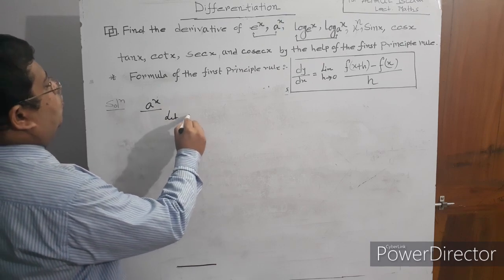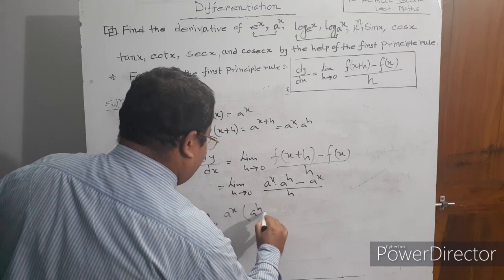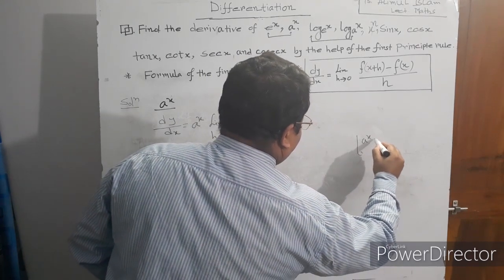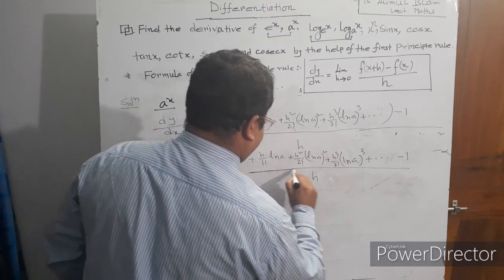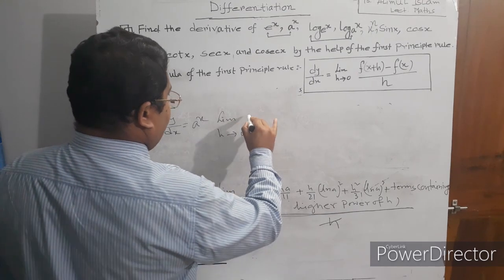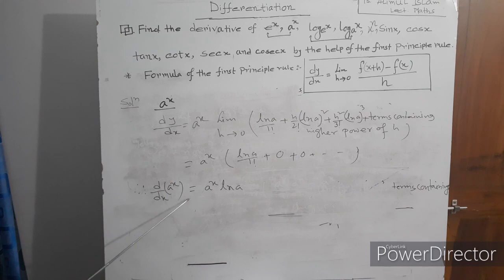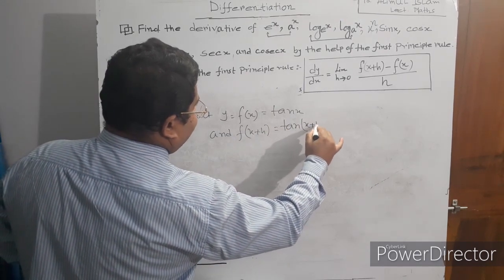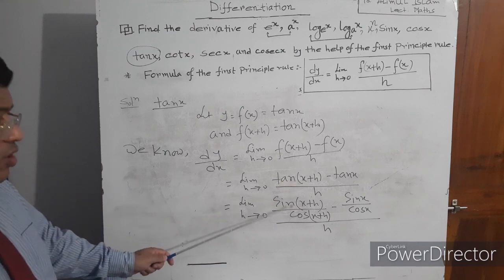Differentiation 2nd part | Alimul Islam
I'm  Alimul Islam , Lecturer in Mathematics ,The Millennium  Stars School and College ,Rangpur

Here is a video on Differentiation .
Hope you all will understand  it properly